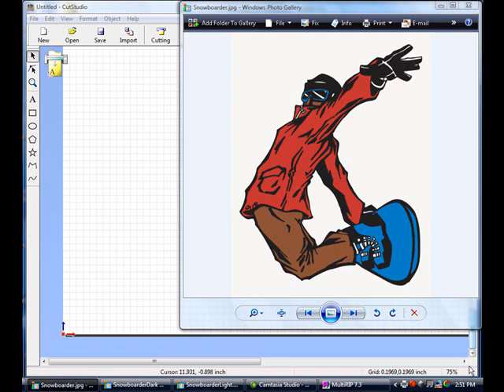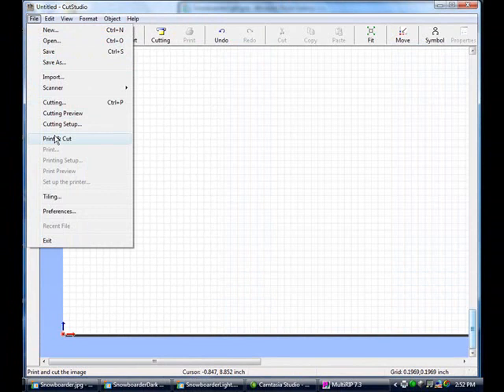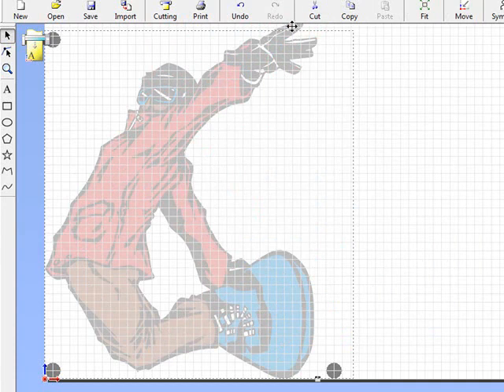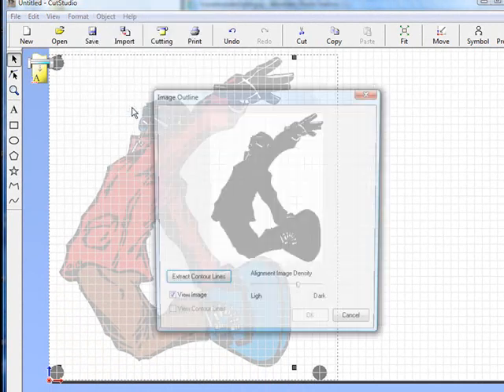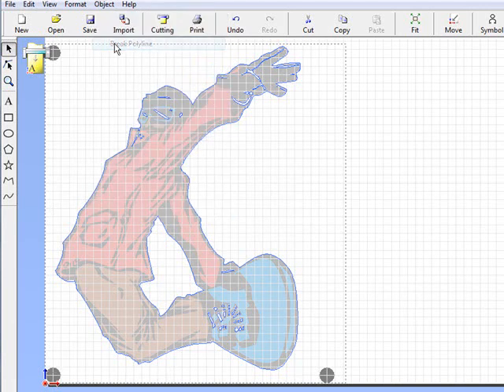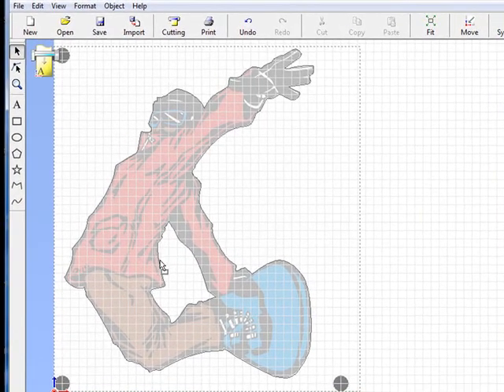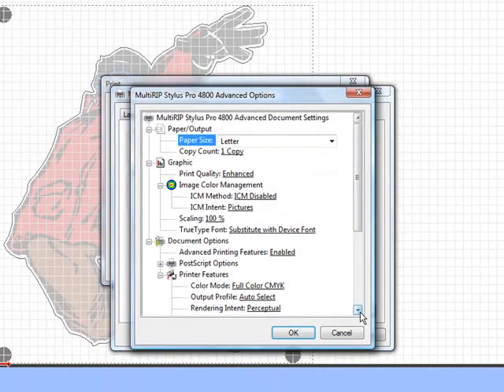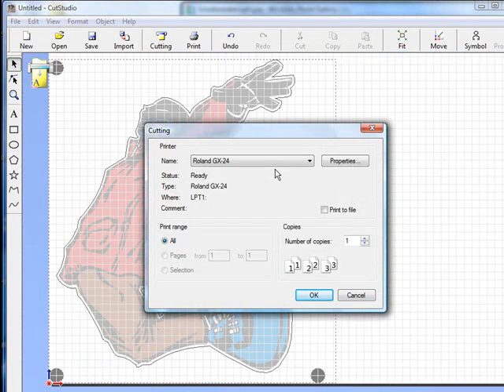Create a White Border with CutStudio - Print-Cut Application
This instructional video shows how to create a white border around your graphic using the Roland CutStudio software when doing a print-cut application with an inkjet transfer paper. This video will show you the software steps to creating both an offset and inset contour cut lines in the Roland CutStudio software. The CutStudio software will work in conjunction with the MultiRIP hybrid, dual purpose printing software for doing print-cut application for inkjet heat transfers.